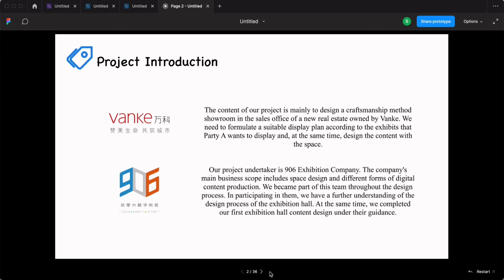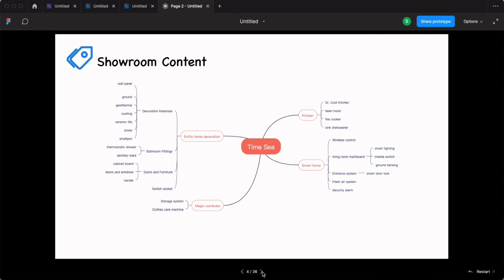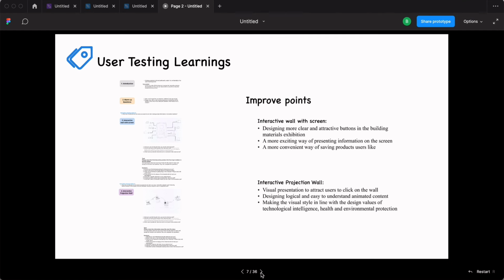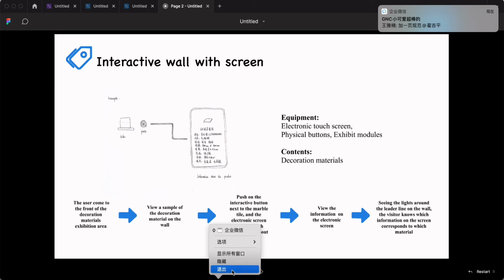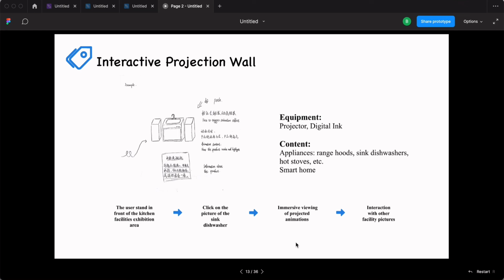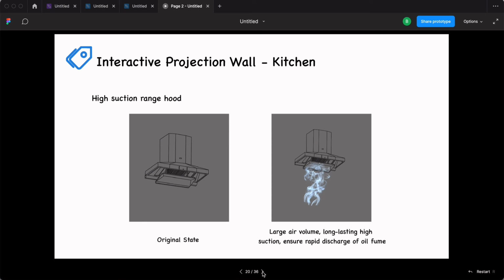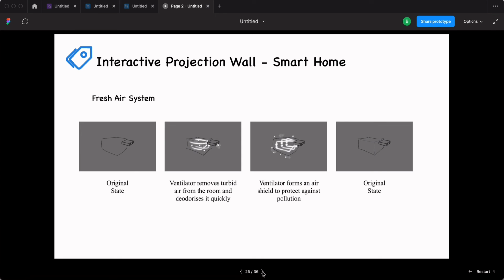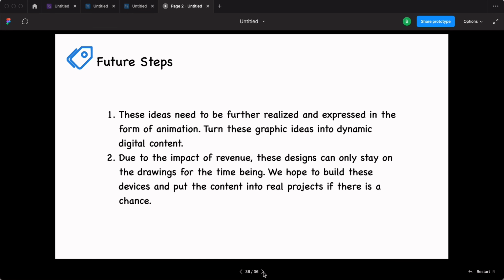Vanke Time Sea Project Mddn502 Assign3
By Yinpei Wang and Beibei Ruan